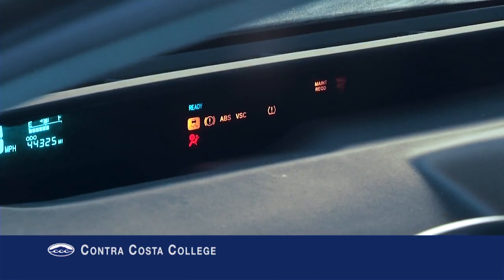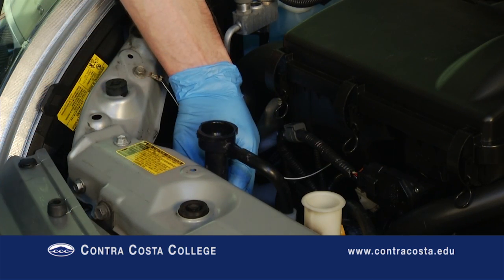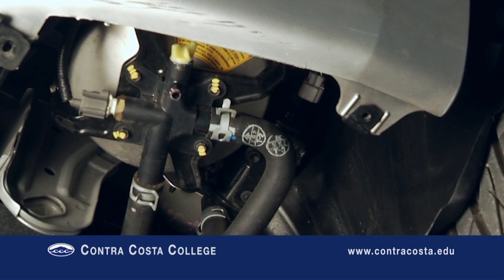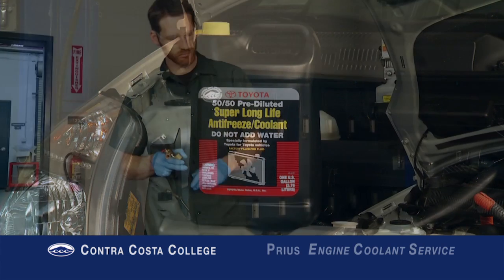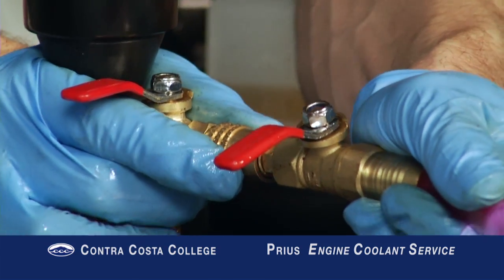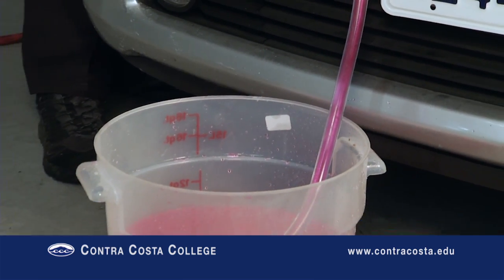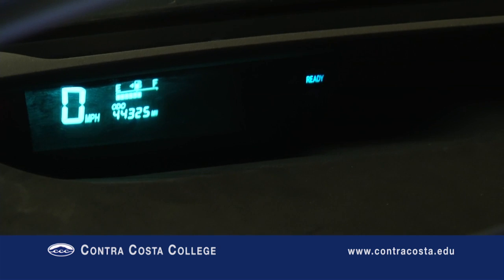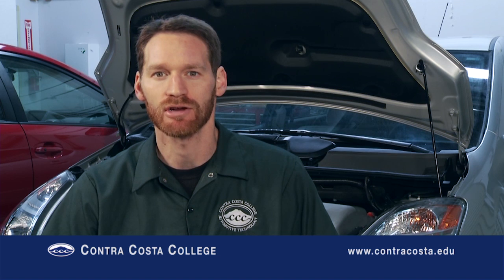Prius Coolant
A how to video designed to help technicians and automotive technology students perform coolant drain and fill on 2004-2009 Toyota Prius, shown by Nick Rothman, Contra Costa College hybrid vehicle technology Instructor.